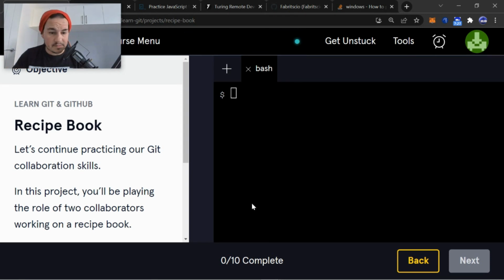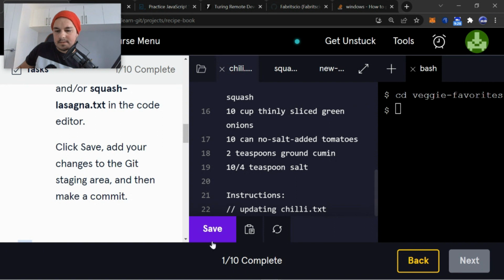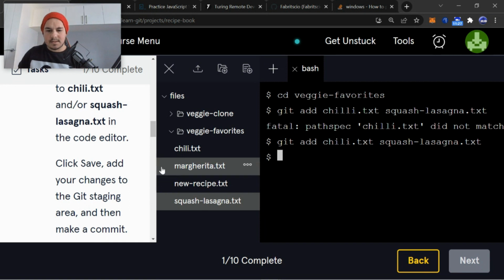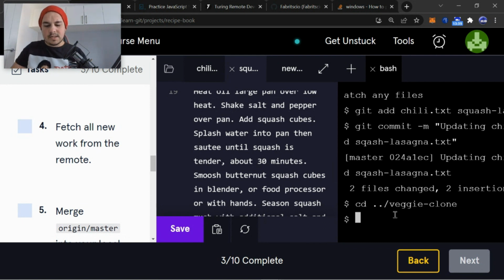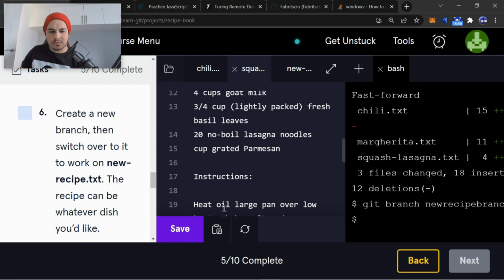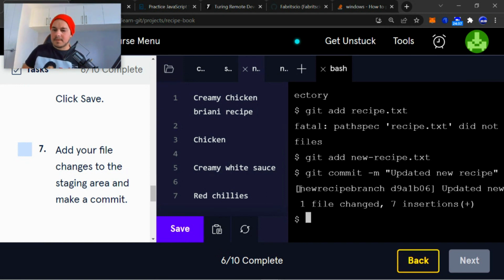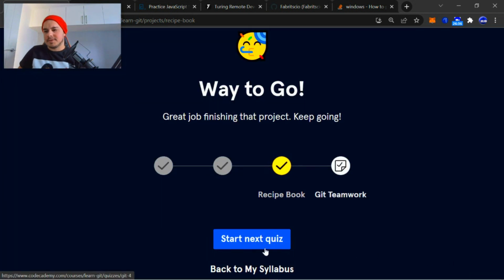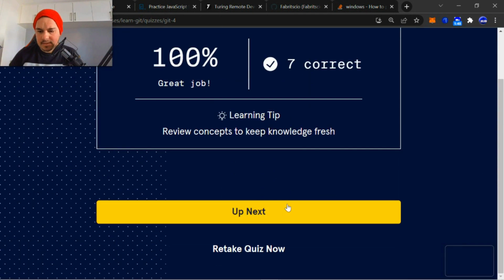Codecademy, Git and Github part 9